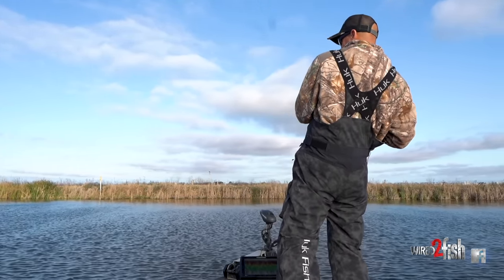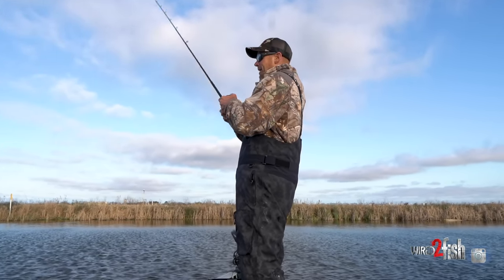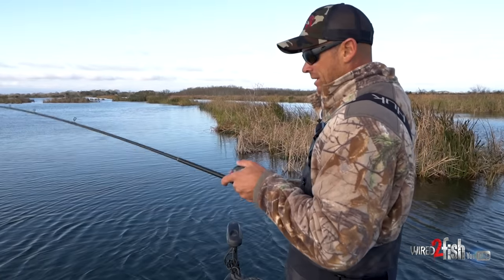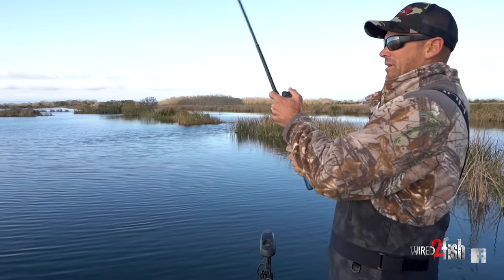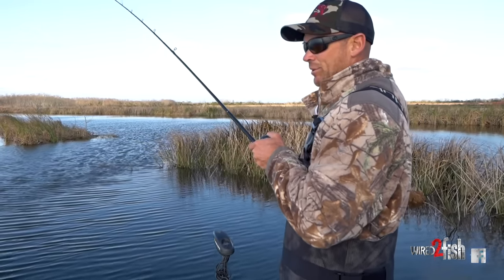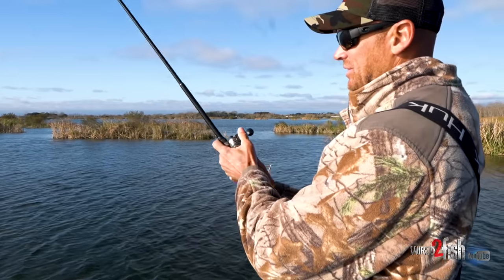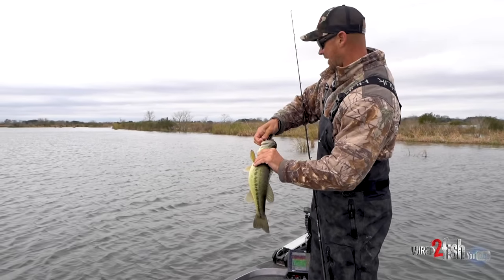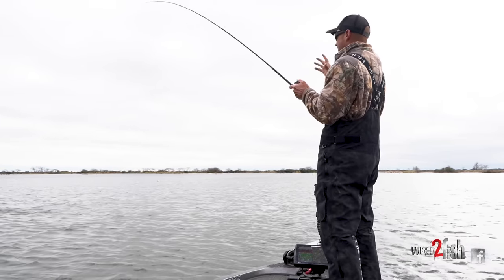A Better Way to Fish Grass with the Strike King Hybrid Hunter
One of the hotly anticipated lures of ICAST 2020 is the Strike King Hybrid Hunter developed with Todd Castledine who has been fishing with a version of it for 12 years. He was finally able to create the version with Strike King over the last two years and they have perfected the balance and action of this unique lure that is part crankbait, part lipless bait, part swimbait and part jerkbait.

While the Hybrid Hunter will work on rocks and wood, where it really shows out is fishing on submerged grass beds. Castledine has already landed a 12 pound, 6-ounce bass on the Hybrid Hunter while the in the testing phases on Toledo Bend. So he has a long history with how to fish this bait and why it might be a better option for fishing grass than any other hard bait out there today.

Castledine talks reading and covering water and grass, how to work the bait effortlessly, how the bass react to this lure and a whole bunch more that will help your grass fishing regardless of what lure you choose. This is a fish packed lesson on fishing grass a lot more efficiently with a hot new lure.

FISHING TACKLE USED:
• Strike King Hybrid Hunter (COMING SOON)

For the gear heads out there, check out Castledine's detailed history on how this lure came to the US and came to be, knockoffs, Strike King's version and more on his YouTube channel